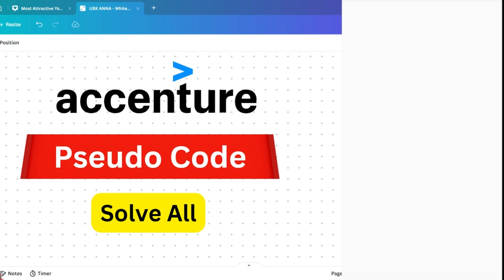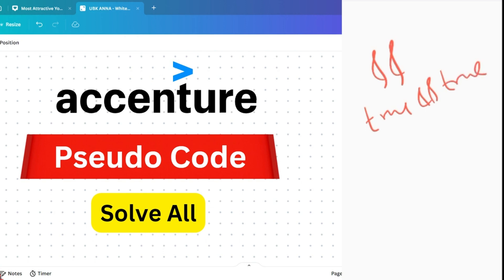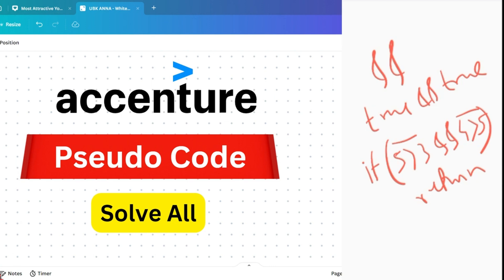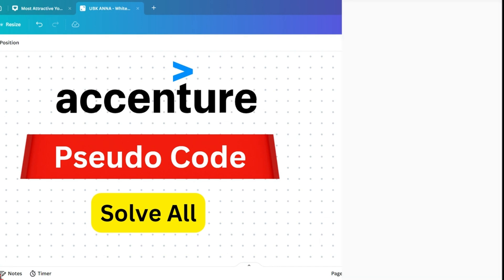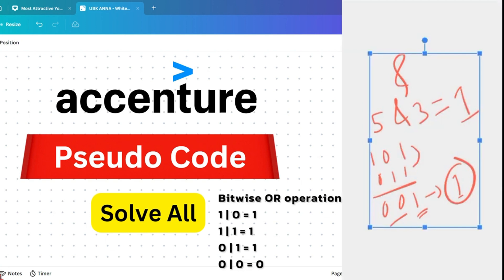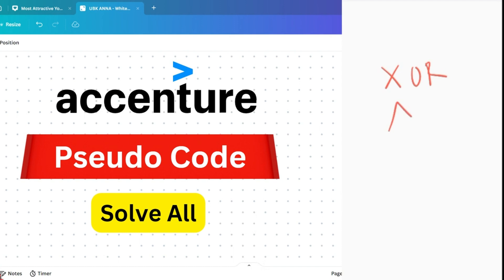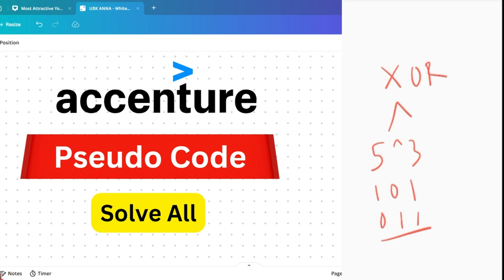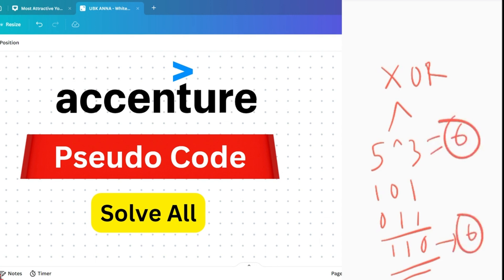No More Doubt! | Accenture Pseudo Code | Accenture Assessment Test 2024 | UBK Anna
Full Suggestion | Accenture Pseudo Code | Accenture Physical Assessment 2024 | UBK Anna || Tekno UF

🎯 Getting Ready for Accenture 2024 🚀 | Cognitive & Technical Assessment Prep

Are you eager to excel in Accenture's cognitive and technical assessment for 2024 job opportunities? Look no further! This comprehensive preparation guide is designed to help you tackle the challenges that lie ahead.

Our team of experts has meticulously crafted this preparation package, providing you with in-depth knowledge and practical exercises to boost your confidence. Whether it's mastering pseudo code concepts or tackling tricky coding questions, we've got you covered!

💡 What to Expect:
- Detailed explanations of Accenture's cognitive and technical assessment pattern
- Practice sessions with Accenture-style pseudo code questions and answers
- Tips and strategies to ace the interviews and assessment rounds
- On-campus preparation guidance for Accenture 2023 opportunities

🏆 Stand Out and Succeed:
Earning a job at Accenture is a dream for many, and we are here to make that dream a reality. Arm yourself with the right skills and knowledge to outshine the competition and secure your spot in Accenture's 2024 recruitment drive.

🔍Your Searches 👉🏽👉🏽

4 November Accenture latest & Actual Question
 Physical Assessment Suggestive Pseudo code question
 Accenture Off campus pseudo code Question
6 November on Campus Question Mock Test
Accenture Mock test Questions
Accenture Mock Questions set
Accenture Previous Year Questions Paper
accenture on campus pseudo code 2023,

2023 off campus drive,
accenture physical Assessment 2023,
Accenture pseudo code suggestion,
packaged app development associates